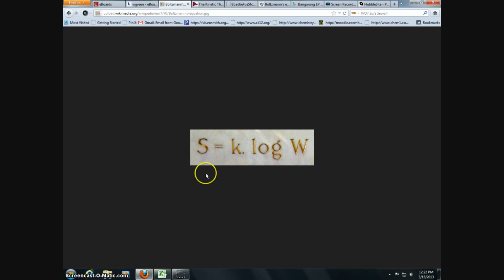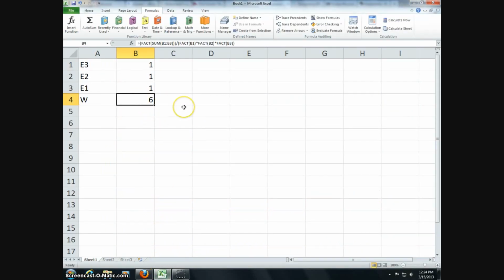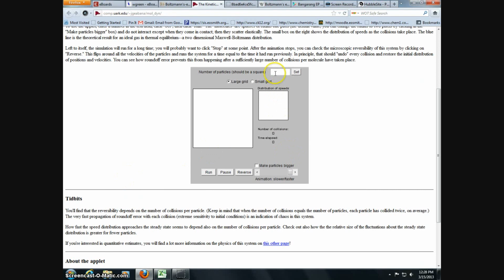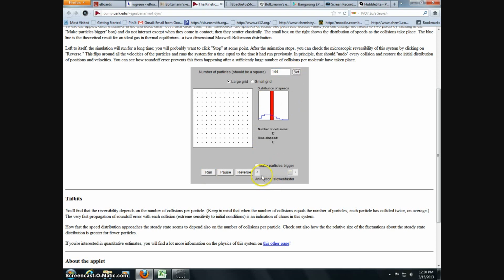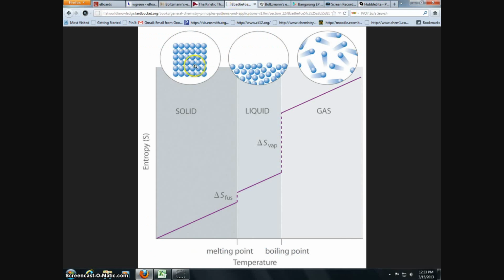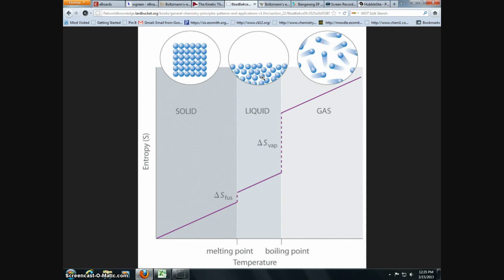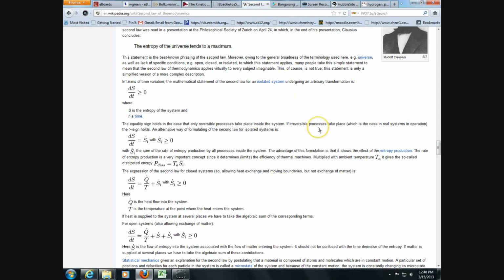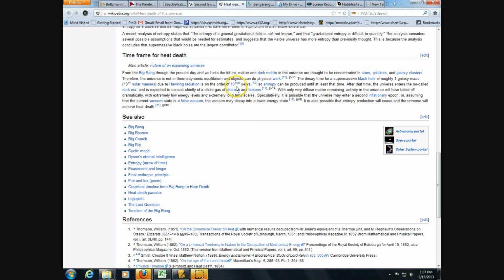Entropy with Dr. Green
Dr. Green fills in some gaps in entropy.